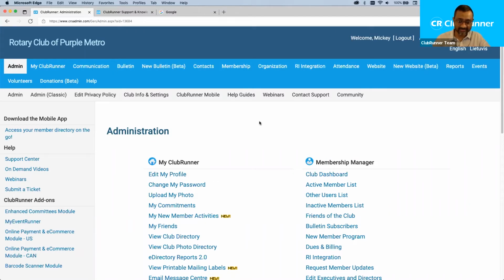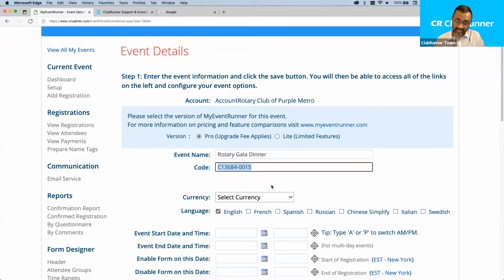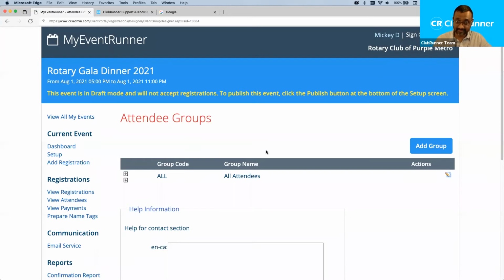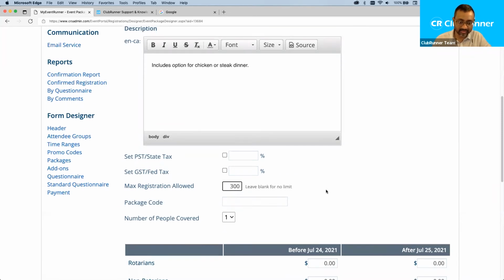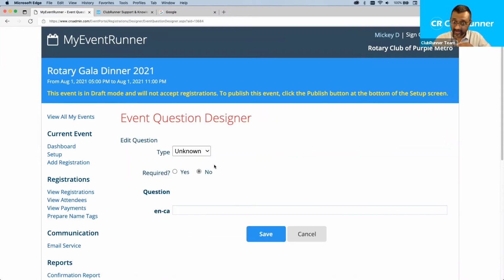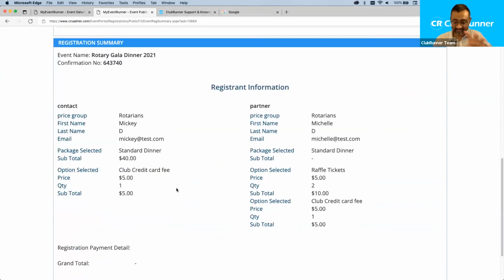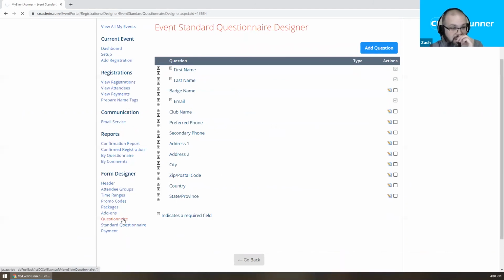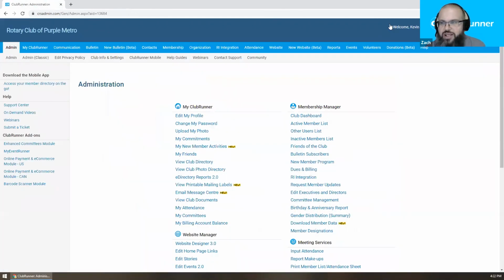MyEventRunner-July 2021 webinar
Learn how to create and edit a club level event using MyEventRunner.